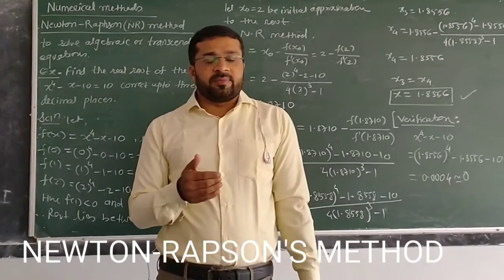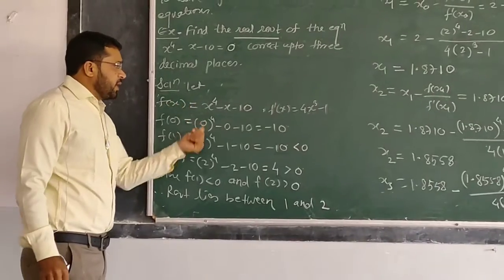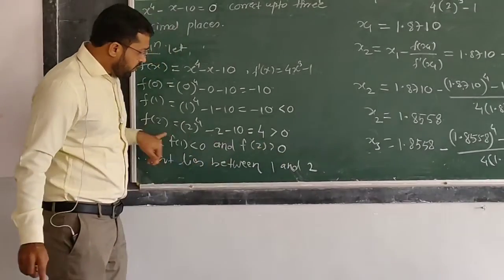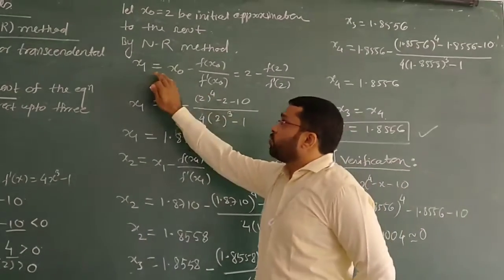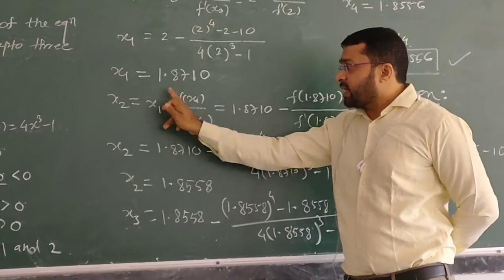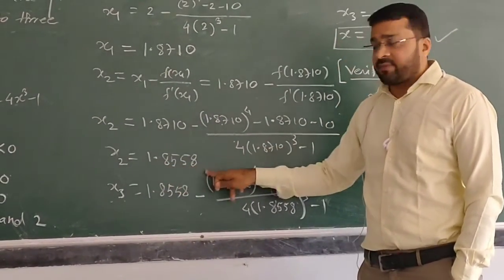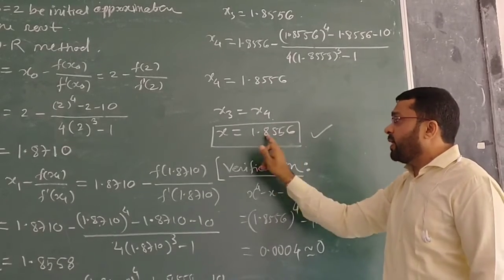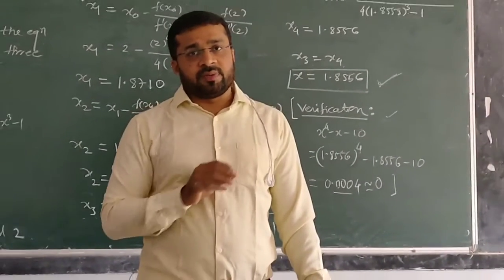Newton-Raphson method (Example) | Numerical Methods | Easy method by ST Sir | Part-3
Here example of fourth degree polynomial is solved by Newton-Raphson method. Newton Raphson method is used to solve algebraic and transcendental equations both.